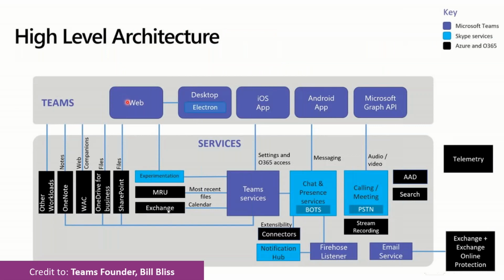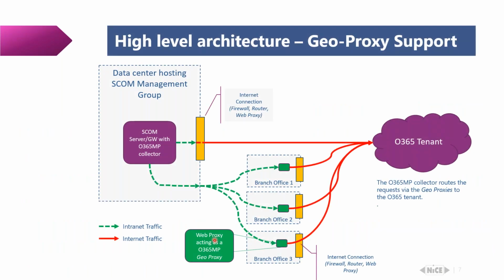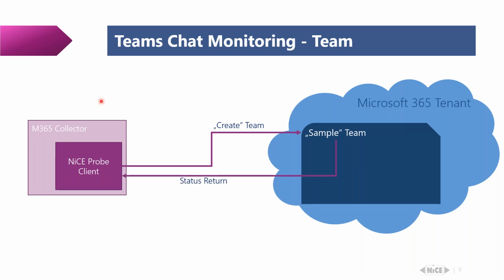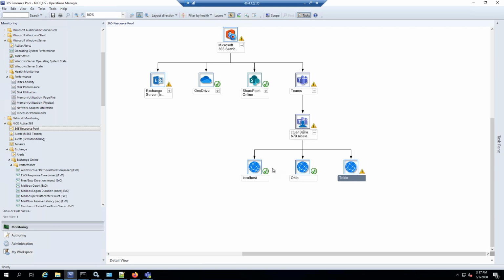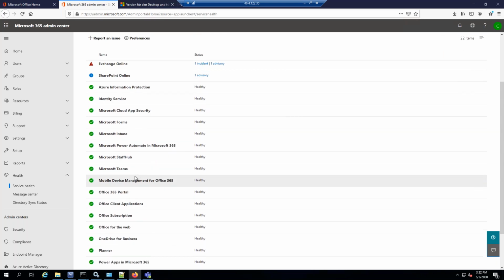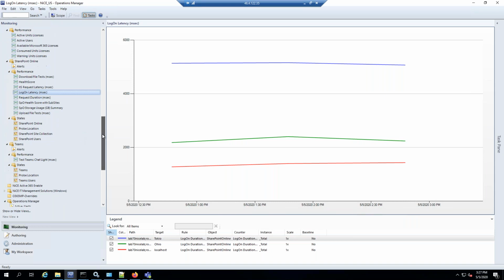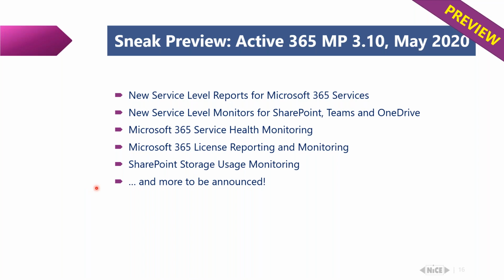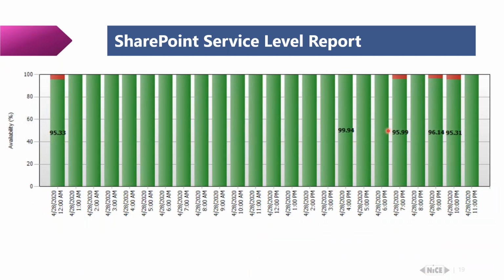Microsoft Teams Monitoring Best Practice + Tips & Tricks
60 minutes in-depth demo and walkthrough on Microsoft Teams monitoring. Your cherry on the cake will be a sneak introduction on how University College Copenhagen takes benefit from teams monitoring using the NiCE Active 365 Management Pack.